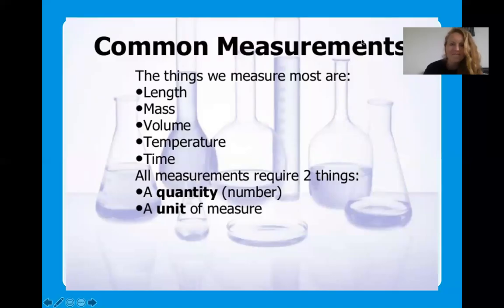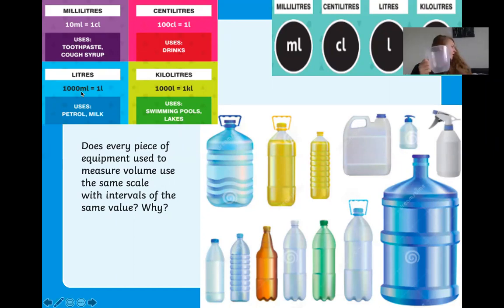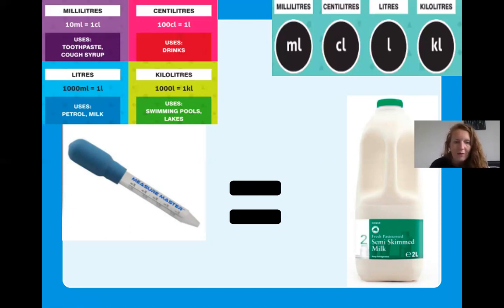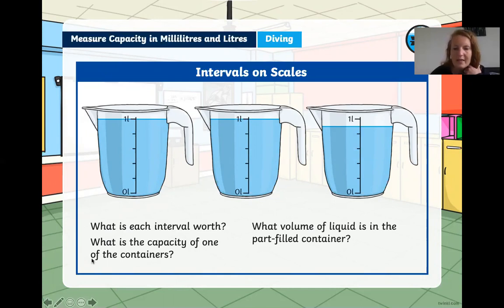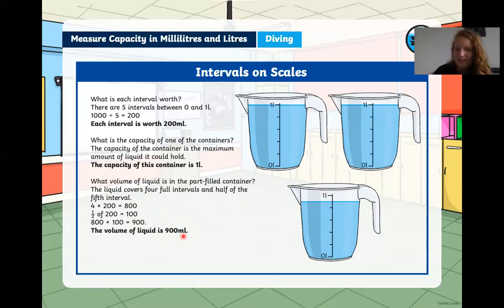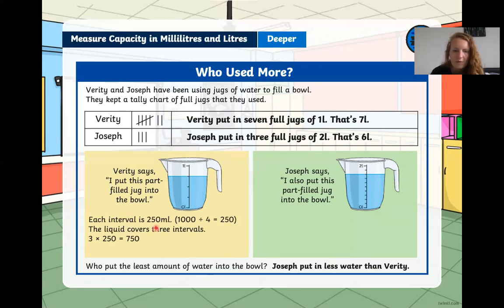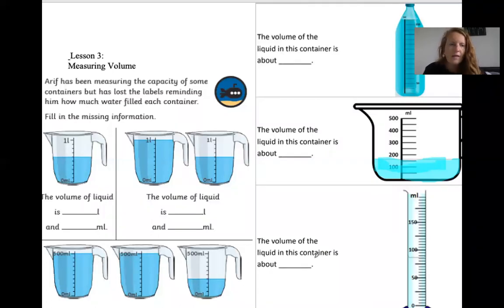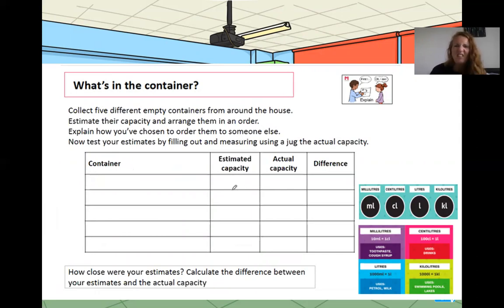Year 3, Week 3, Maths, Lesson 3/4: Measuring Volume and Capacity